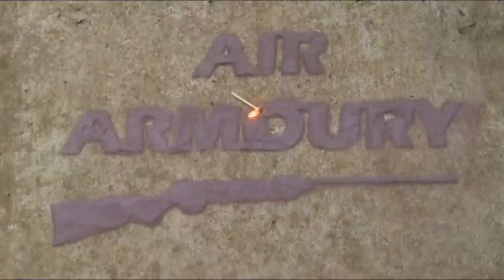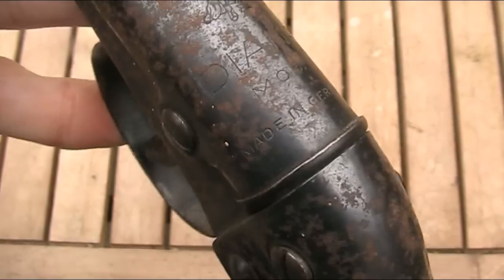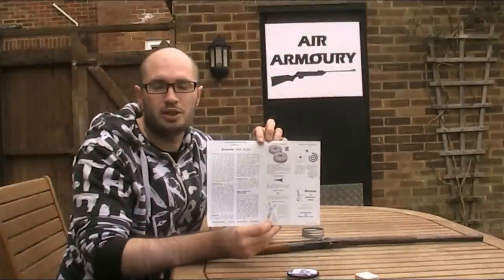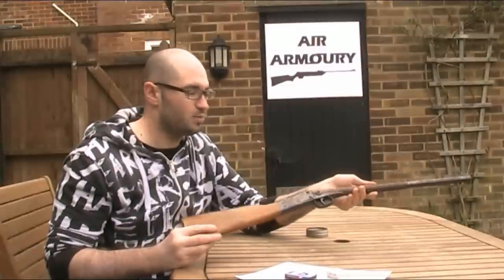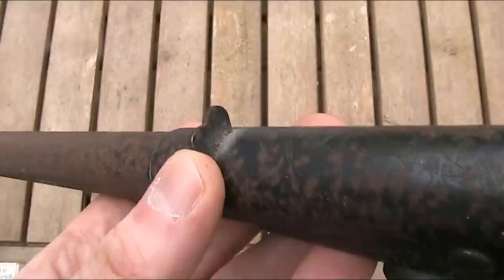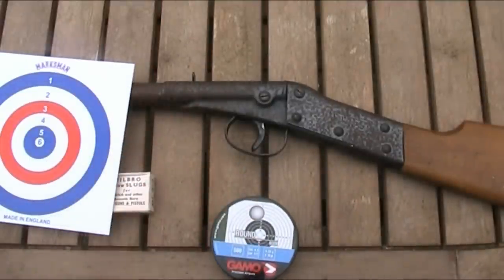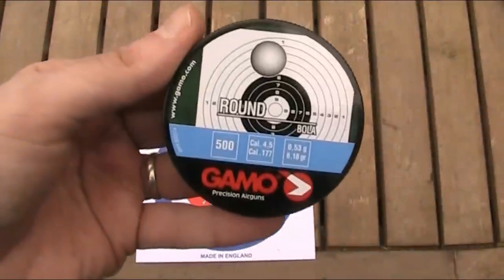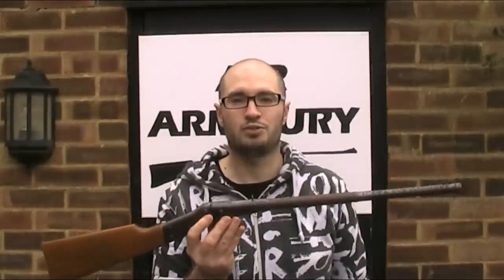Diana Model 1 Air Rifle | Air Armoury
Air Armoury - Episode 32 - Diana Model 1 Air Rifle

This month the Air Armoury's JRH looks and tests the Diana Model 1 Air Rifle.

Air Armoury 'Original Model 50 Air Rifle' Video.